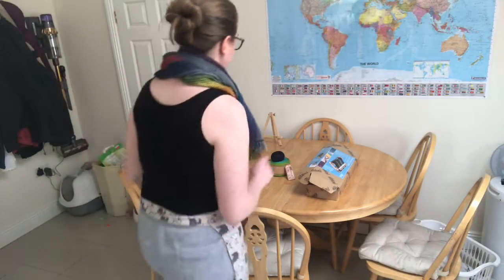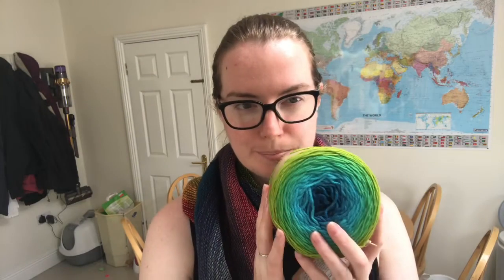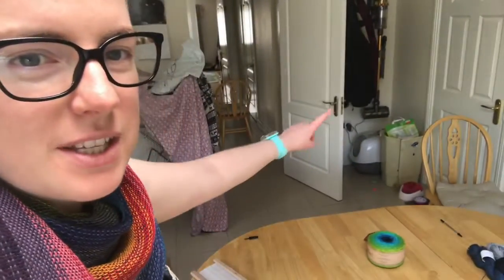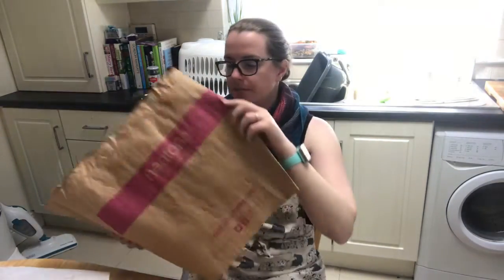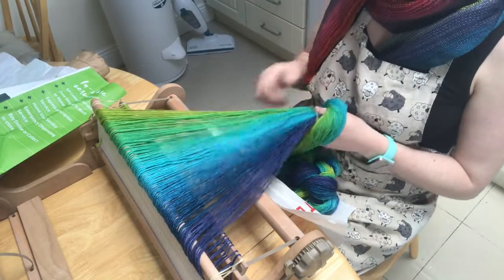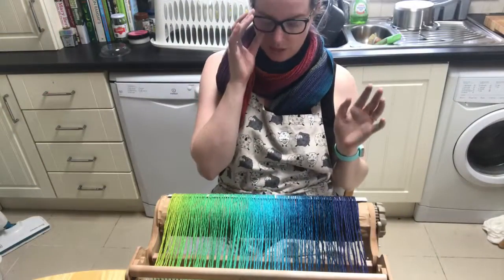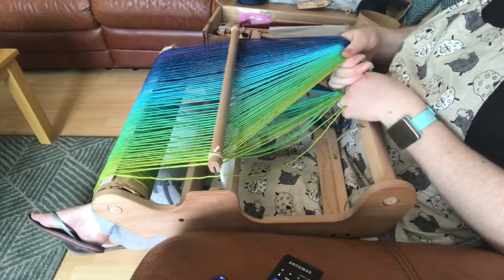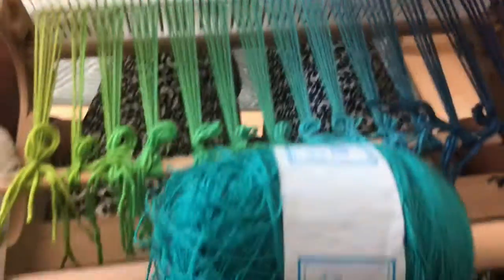Warping my Rigid Heddle Loom - Babbles Travelling Yarns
May Re-upload to cut out chatter and background music.

This is an Ashford 16inch (40cm) sample-it Rigid heddle loom

I bought this one from Wingham Wool Works in the U.K.